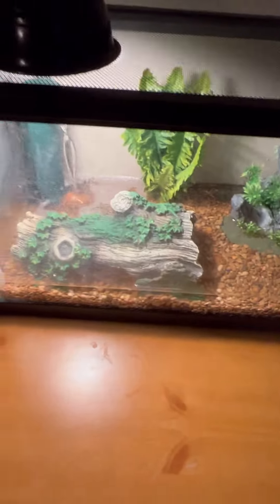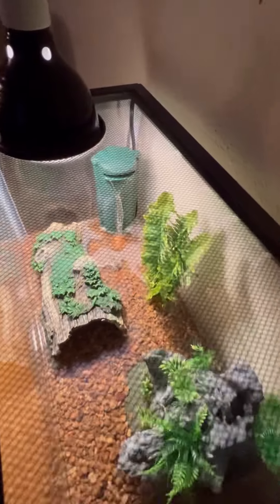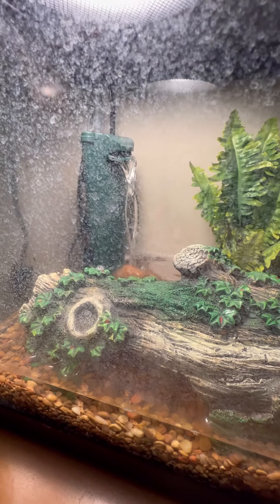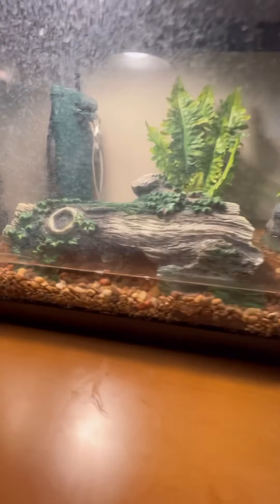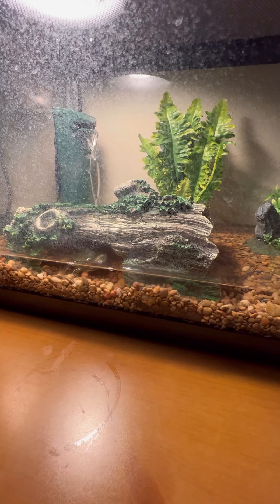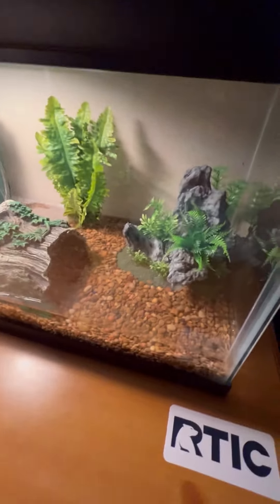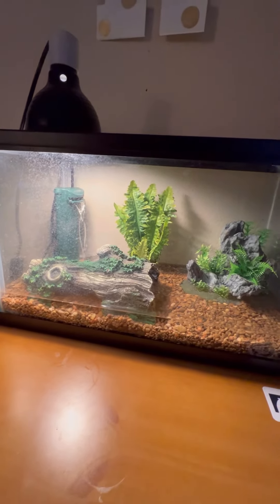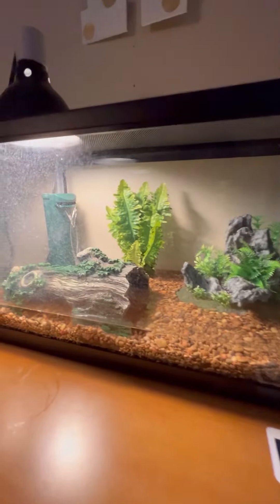Quick View 🐢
Also comment in the section down below of ideas and what kind of videos y’all would like to see. 👌🏽